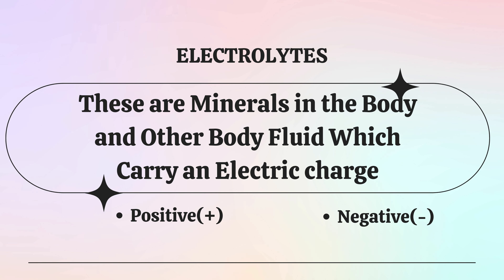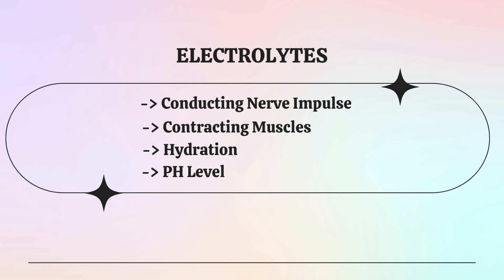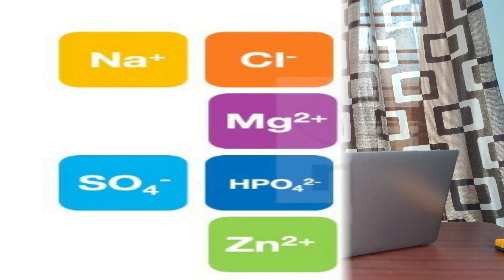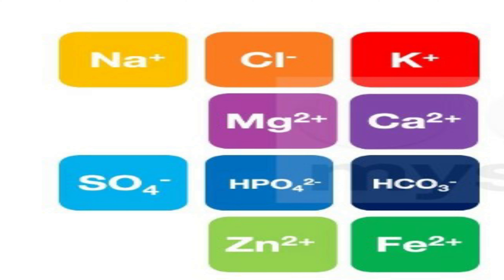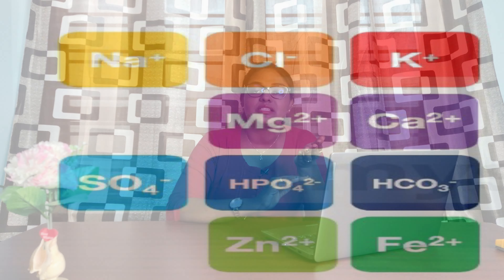Electrolytes - Listen & Learn Series 1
electrolytes - New Series From Renis Nursing Academy Nagercoil About Electrolytes and its Components.